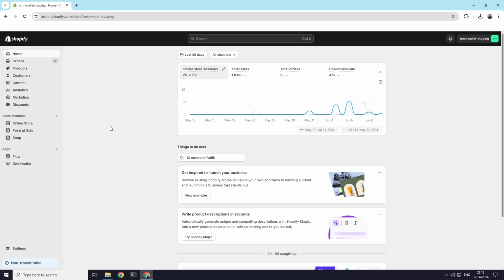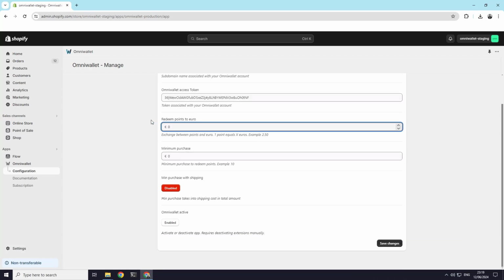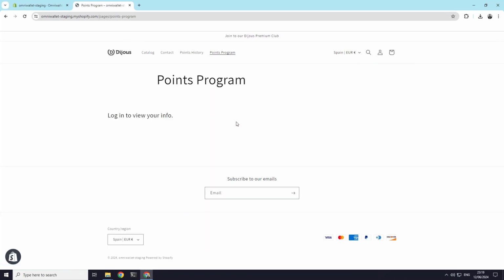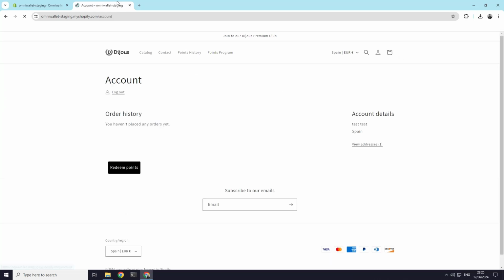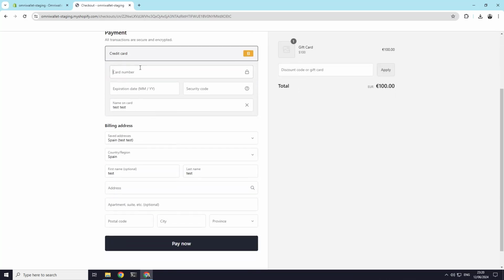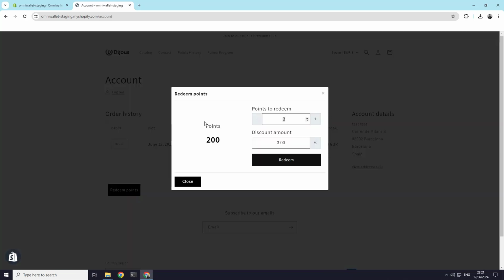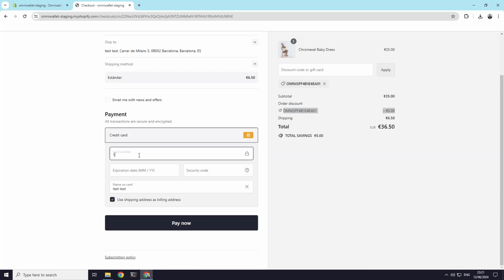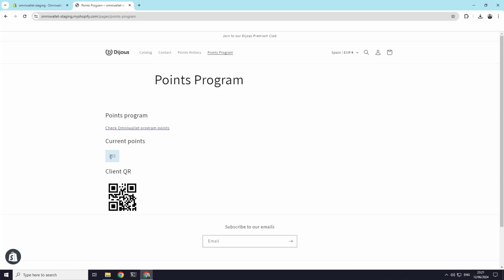Omniwallet - Shopify App Installation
Discover how to install the Omniwallet Shopify App